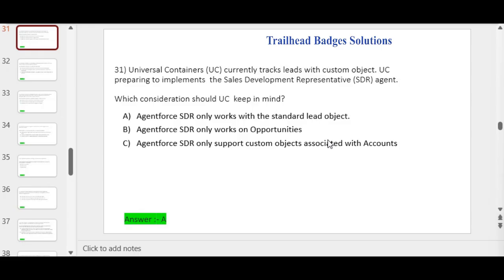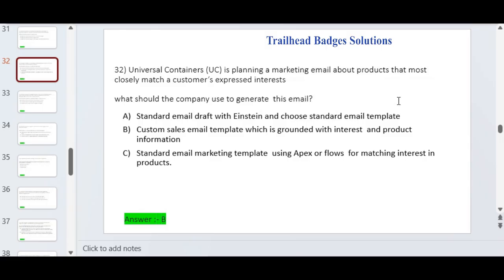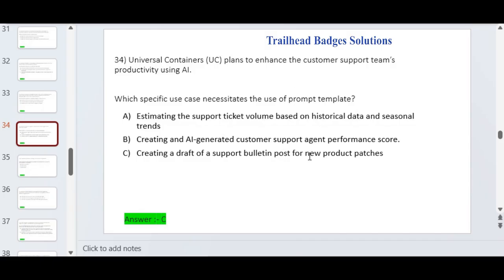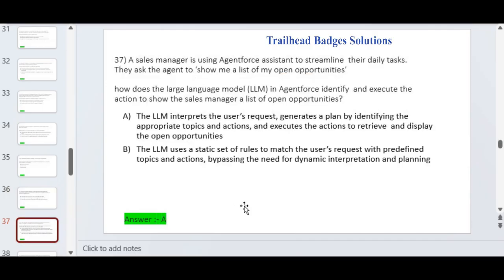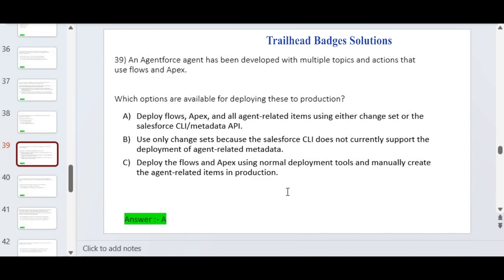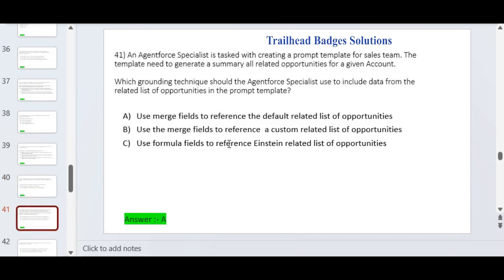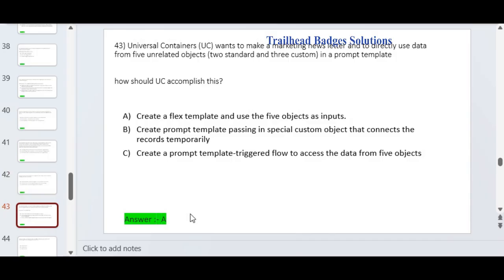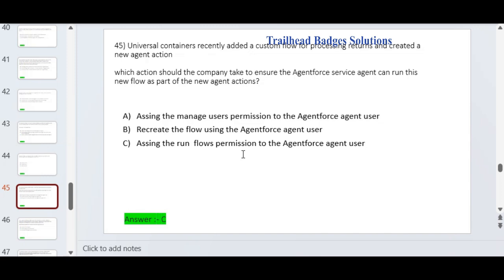Salesforce Certified AgentforceSpecialist Exam Q&A V3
Salesforce Certified AgentforceSpecialist Exam Q&A V3 || Agentforce Specialist Exam